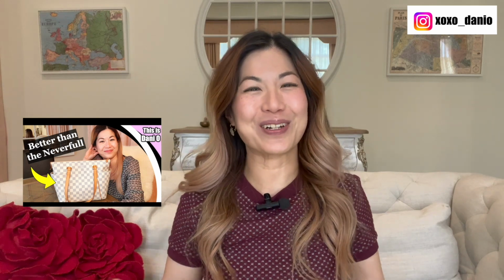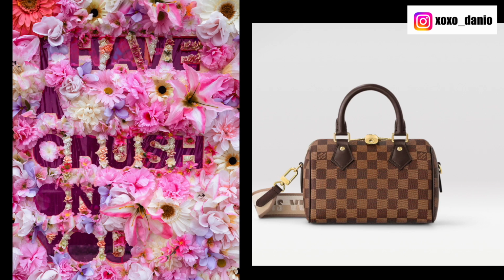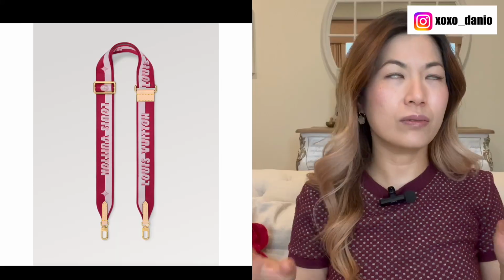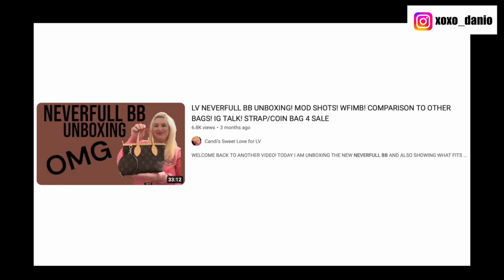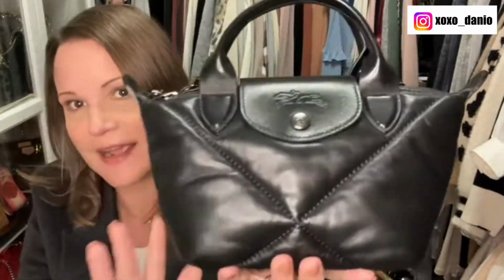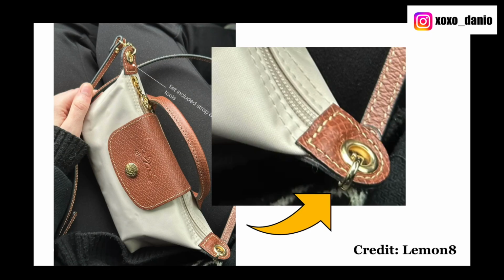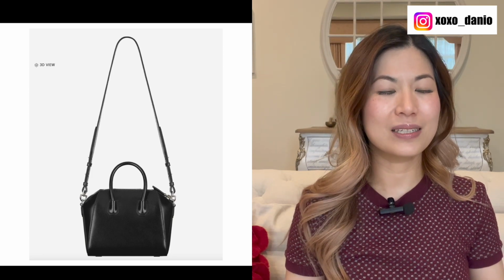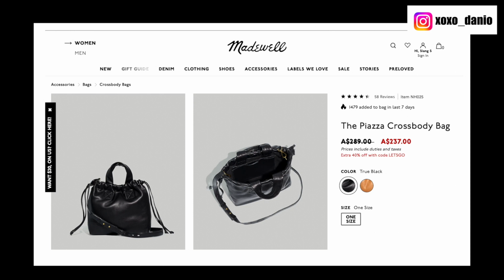ALTERNATIVES TO THE LOUIS VUITTON NEVERFULL BB | MY CRUSH ON THE LOUIS VUITTON NEVERFULL BB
Hi Luxury Lovers,
I have crush on the Louis Vuitton Neverfull BB but I am resisting at the moment. I did find some alternatives though.

Hope to see in you my next video. Have a great day!

Xoxo,
Dani O